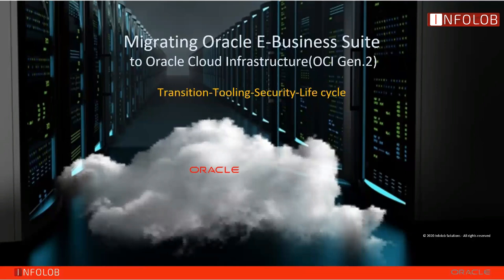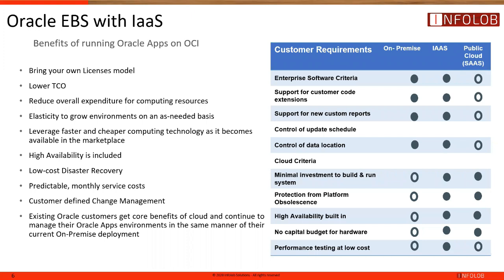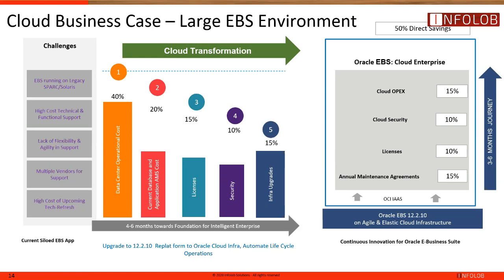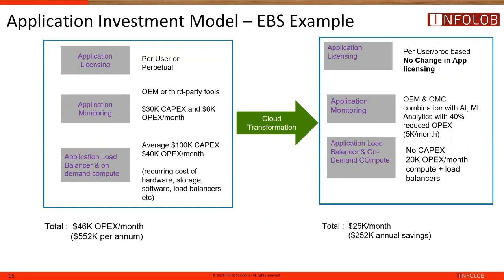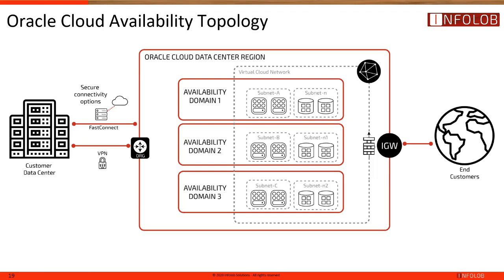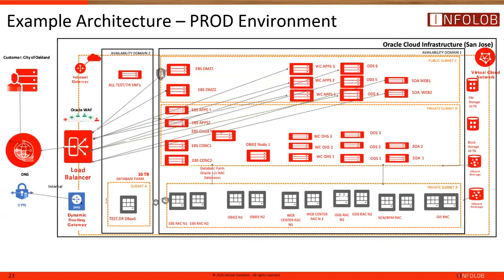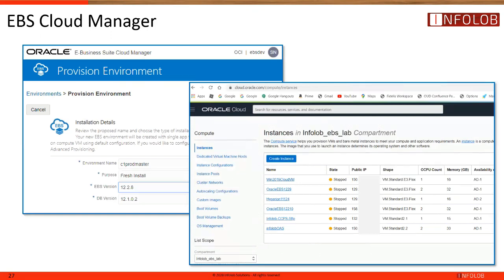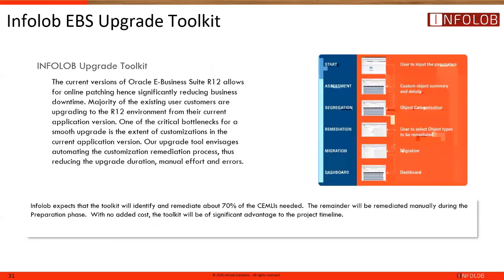Migrating Oracle E Business Suite to Oracle Cloud Infrastructure by Javid Ur Rahaman and Brent Seama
Oracle EBS Lyft and Shift Migration Webinar – Javid Ur Rahaman.

Infolob Solutions: Cloud Center of Excellence – IaaS/PaaS – Javid Ur Rahaman, for a Webinar covered a clear and thorough explanation on-premise to Oracle Cloud Infrastructure process orchestration.

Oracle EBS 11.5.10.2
Oracle EBS 12.1.2
Oracle EBS 12.2

Oracle Exadata Cloud Service.
Oracle BareMetal Compute Service
Oracle VM Compute Service
Oracle IDCS
Oracle Service Gateways
Oracle Object Storage